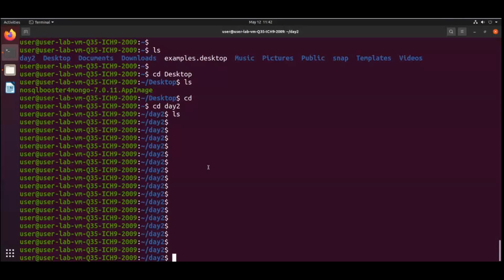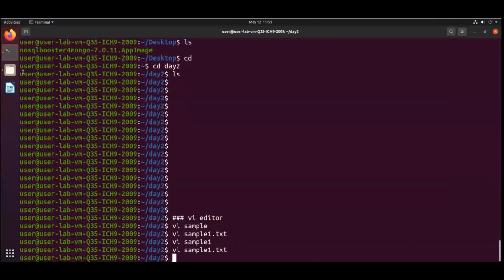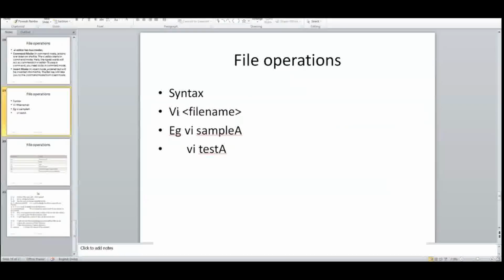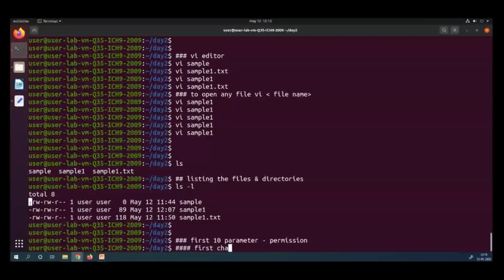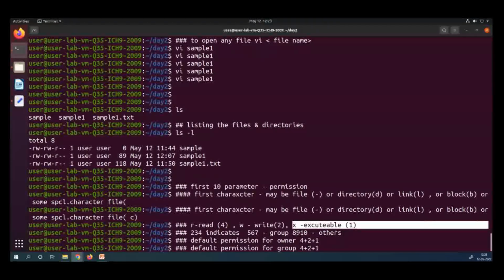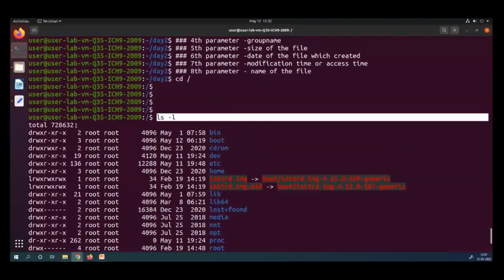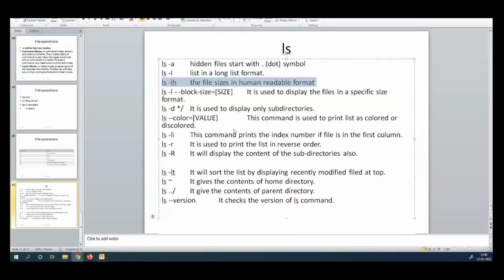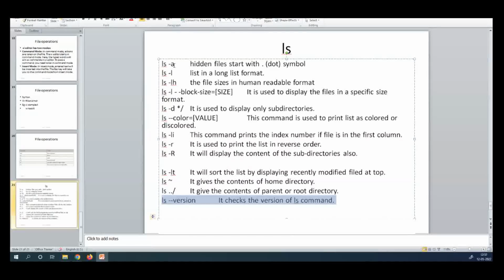Class-3 : Linux VI Editor & LS Commands | Learn Linux Beginners to Advanced Level in English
Linux is a high demanding Operating System that is mostly used in the IT industry.  In whatever role you work in the industry  like Software Engineer, Developer, Data Engineer or Data Scientist, you should have atlest basic knowledge about it.  As an evergreen subject, we are bringing the classes from very basic level to the advanced level. If you are an IT aspirant you have surely reached the right platform. Our course will be very helpful for you.

Thanks a lot in advance for watching our videos.

- VI editor
- ls commands